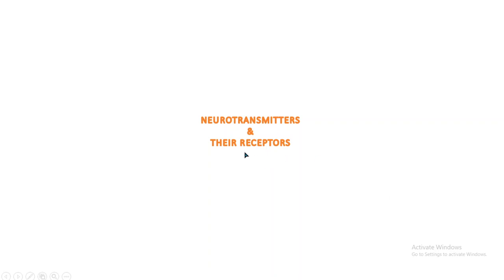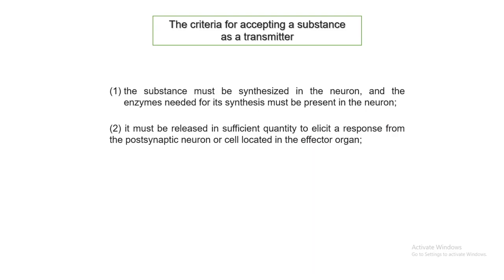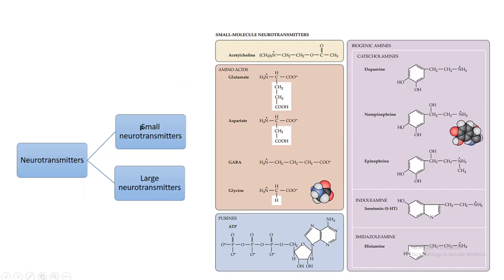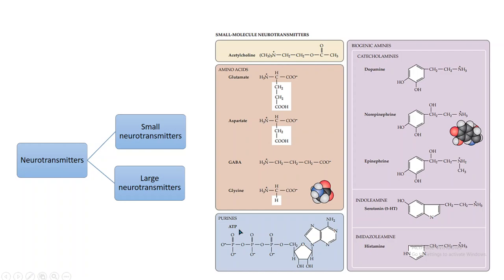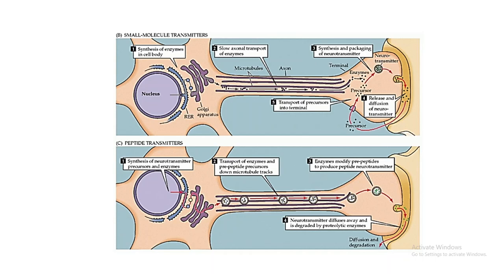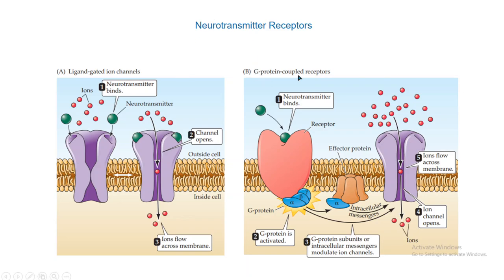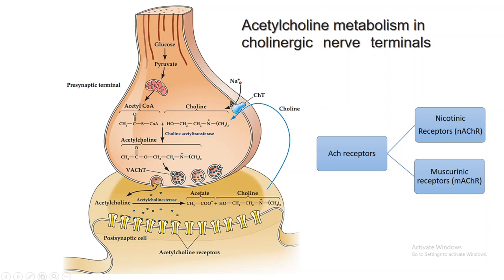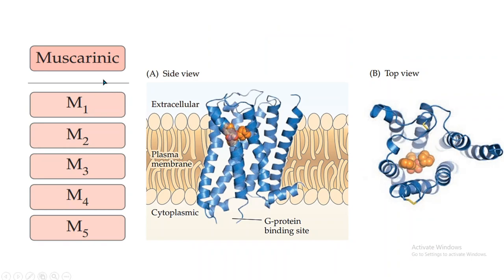Neurotransmitters and their metabolism-I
# Audio Quality is very poor.